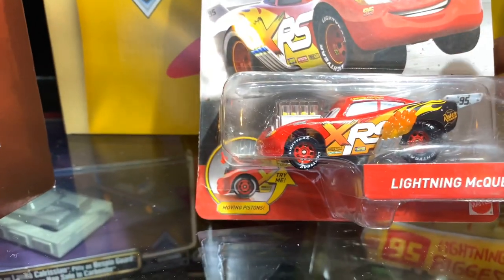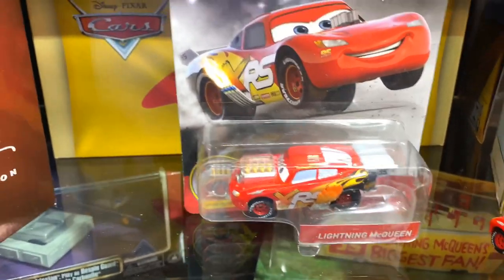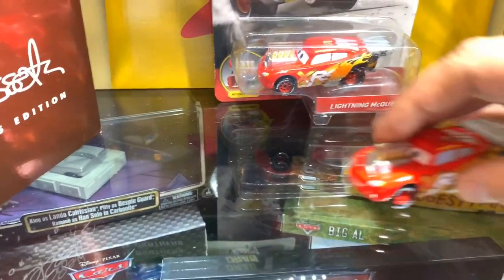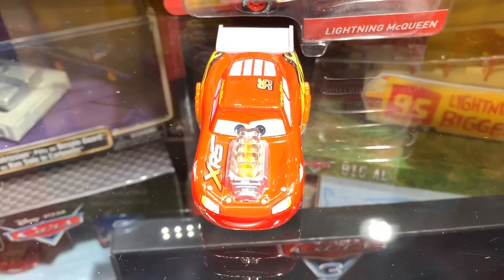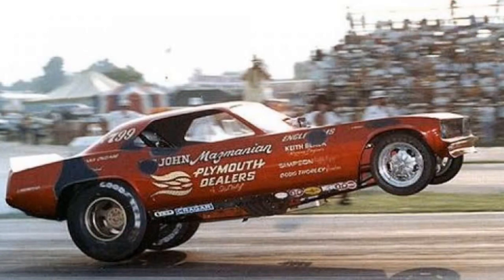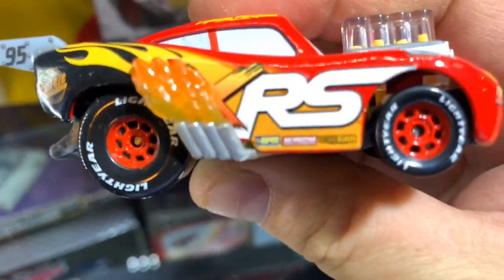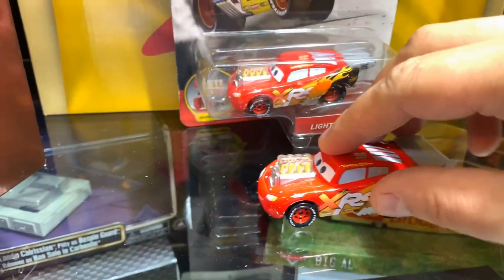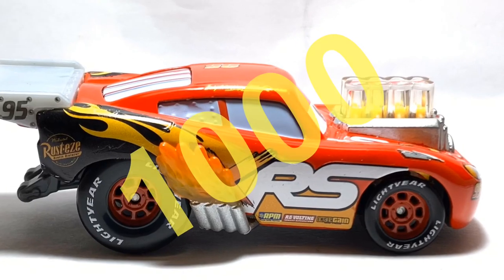DRAG RACING MCQUEEN *DRAGSTER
Nueva pieza de MCQUEEN Drag Racing lo nuevo de este 2019 anunciados para este mes de Julio, espero sea de tu agrado.

Bienvenido a mi canal ,
CANAL  LATINO SOBRE  CARS PIXAR ¡¡
Te gusta  el mundo  de CARS  McQueen ¡¡¡ Llegaste al lugar correcto, aquí podrás encontrar, las próximas  piezas  por salir ,
Te gustaría ver el video  de una pieza en especia, no dudes en escribir
Comparte  este canal con tus amigos

Autos de películas que puedes encontrar : Cars 1, Cars 2, Cars 3 Cars Toon.   KA-CHOW¡